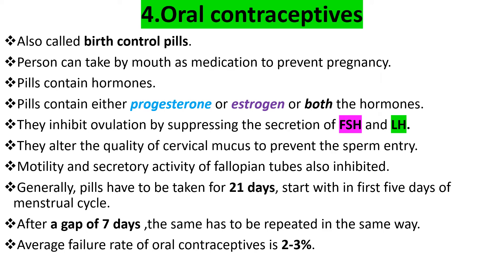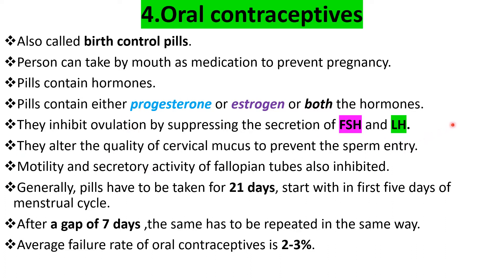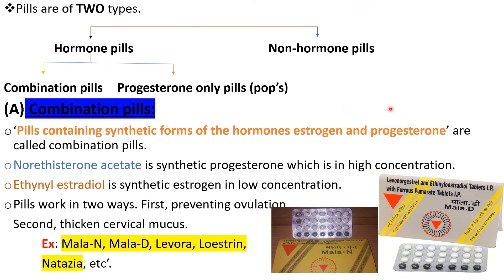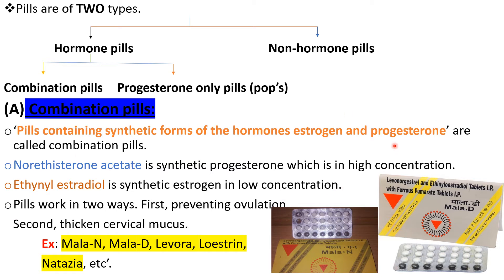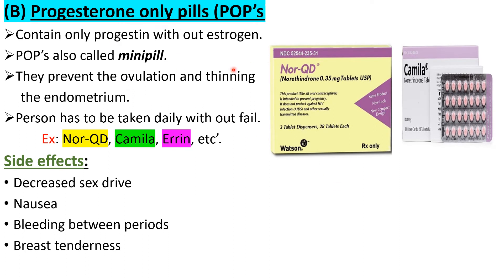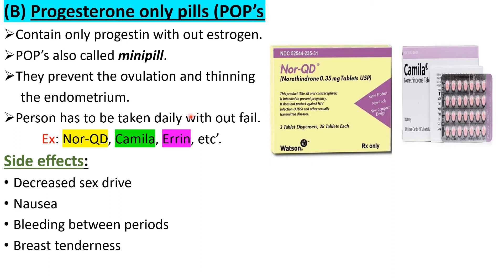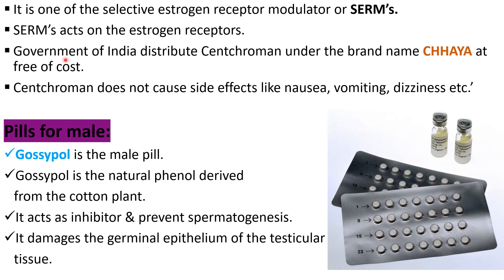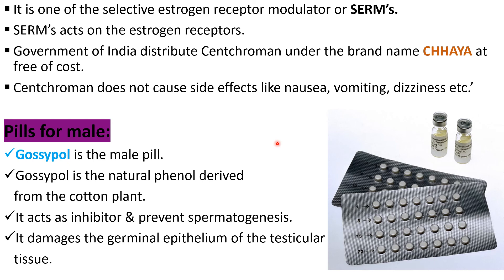Contraception or Birth control methods- part- 4 NEET/EMCET/CET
This video enable us to focus on Oral contraceptives. Content includes pills, types of contraceptive pills- Hormonal pills-combination pills, Progestin - only pills and non-hormonal pills- SAHELI, CDRI, Centchroman, chaaya and male pills-Gossypol